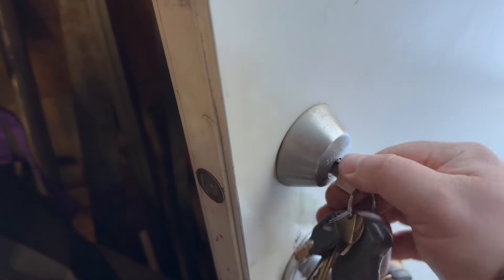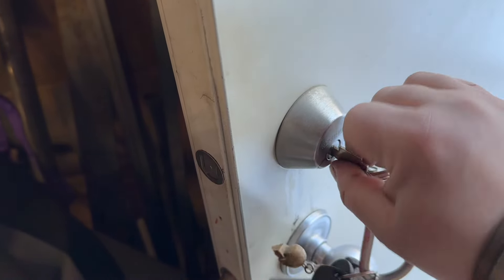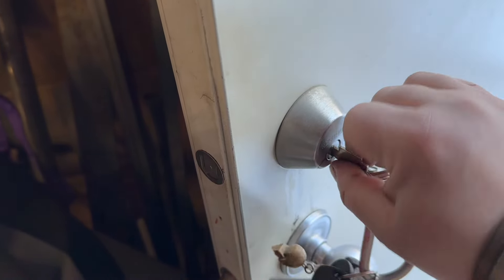HOW TO FIX FROZEN DOOR LOCKS EASY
There is nothing worse than during a cold spell is having frozen door locks.
Heat Gun